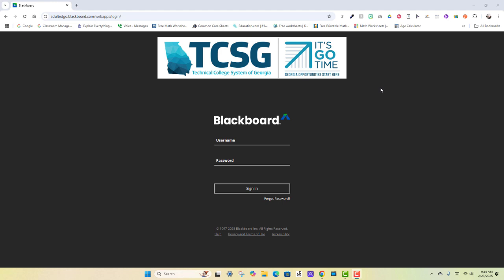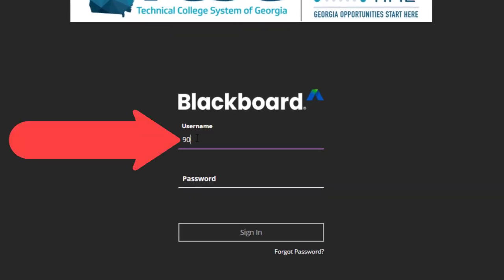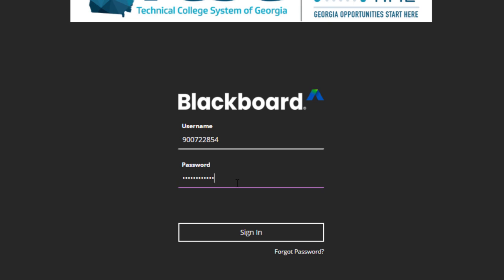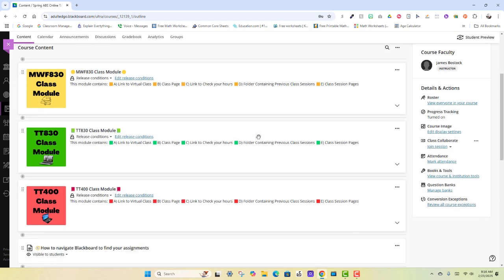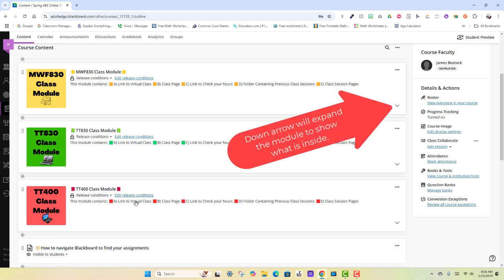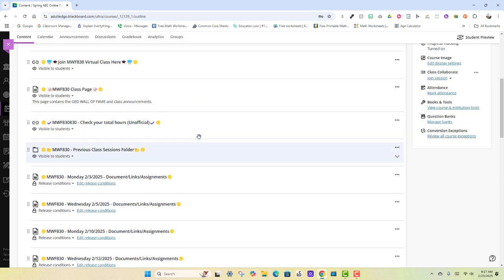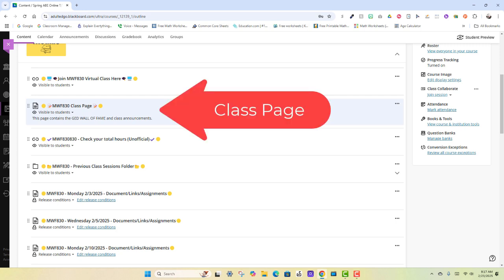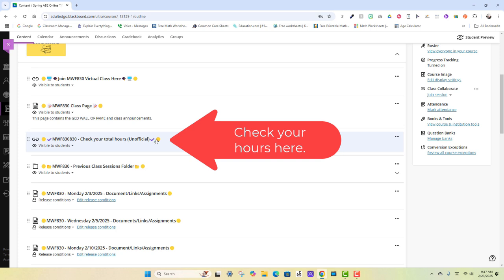Adult Ed How to Maneuver in Blackboard Ultra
Do you need help maneuvering and moving through the new Blackboard Ultra?  This video will explain how to log in and where to find class session pages, assignments, and testing information.